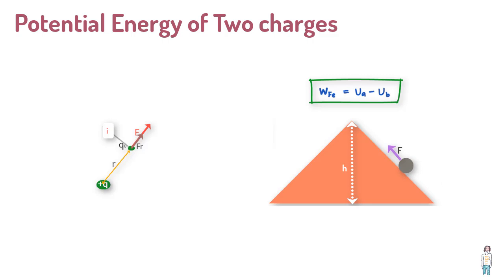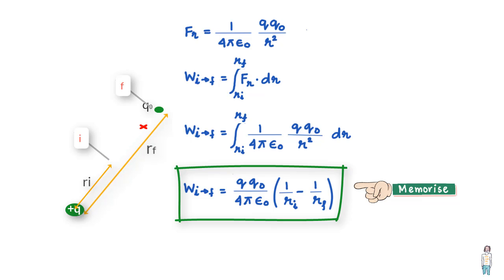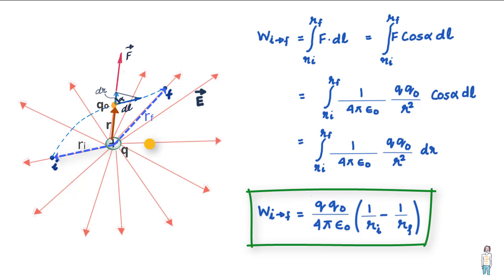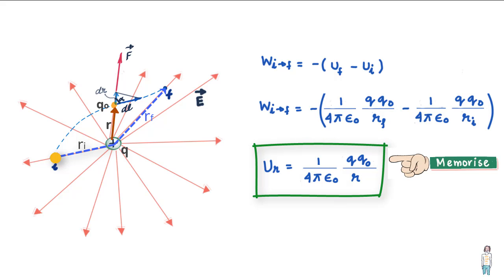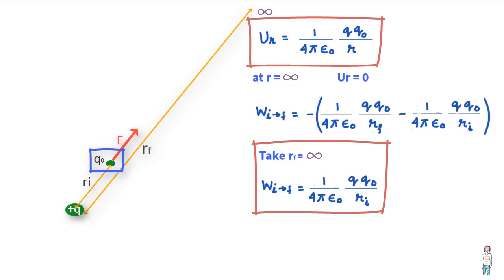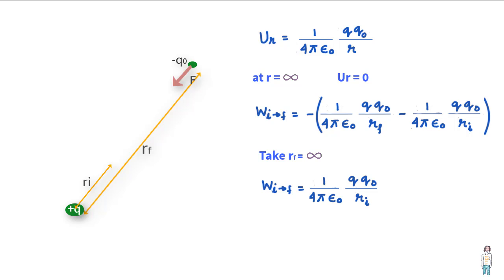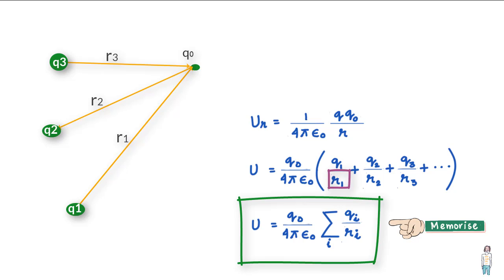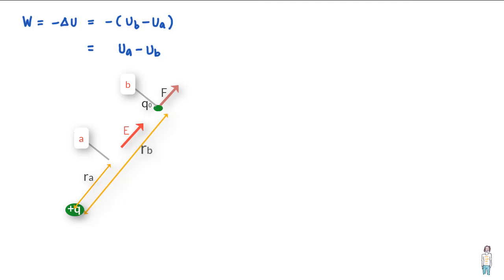How to calculate Electric potential energy of system of charges #2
When you consider a system of charges, the electric potential energy id derived using the idea of work done in taking a charge from the system to infinity. The electric potential energy formula derivation in this lesson will help you understand the idea of electric potential and electric potential formula in subsequent lessons. The lesson also explains how you can determine the electric potential energy in brining a system from infinity

So in the earlier lesson we took a slightly simplistic view of the way we measure potential energy of 2 charges in a uniform electric field, but the concept of electric potential energy can very well be applied to a charge in any static electric field generated by a charge distribution.
So let us find the work done on a test charge q knot that is placed in an electric field produced by a point charge q. Let us start with the simpler situation where q knot moves radially in a straight line like this. Coulomb law tells us that the force on such a charge would be 1 upon 4pi epsilon q q knot by r square when it is at a distance r and we also know that this force changes as the distance r changes…and we would therefore need to use integration to find the work done by this force on q knot when we move it from say an initial point I to a final point f.

So let us say the force at this point is Fr and the force moves the test charge a distance dr, then we can say that the work done is force at this point into displacement dr… and then we go about integrating it from ri to rf… and if you put the value of Fr here and then integrate, what you get is this expression..and you can see that the work done by this force as the charge moves from I to f depends only on the initial distance ri and the final distance rf …or simply put only on the end points.
But what if we have a set up where I and f are not on the same radial line and the charge takes a random path like this. Well if the test charge moves a distance dl say here and the angle between the force at that point and dl is alpha, we say that the work done is F.dl which equals  F cos alpha dl …and then to find total work done between ri and rf, we simply integrate this expression
But if you look at this figure closely, what you will find is that Cos alpha  = dr divided by dl or Cos alpha dl is equal to dr. In other words what this tells us is that work done during displacement dl is dependent only on the change in radial distance dr when the 2 charges are at a distance r. …and the work done under this situation is also the expression we derived earlier. So you see this expression of work done is valid for any path the test charge takes.

In summary, the work done on test charge q knot by an electric field E produced by charge q depends only on the start and the end point that is ri and rf and the route the charge took in between the final and the end point does not affect the magnitude of work done. You may also like to note that if we take the charge back to the original position, the work done would be this…that is just the integral limits will flip. And we know that this integral is minus of this integral. So if we were to find the total work done when the charge moves from I to f and then back to I, the total work done would become zero. ..and this would be true for any loop you take in moving the charge. So such forces where the total work done when moving the body from point I to f and then back is zero are called conservative forces. Alternately if the work done in moving a charge from point I to f is same for any path we take, the force is termed conservative

And since this is a conservative force, it gives us an opportuity to link the change in PE with work done…so if you compare this equation with this, we can say that the potential energy to be Ui = q q knot divided by 4 pi epsilon ri when q knot is at a distance ri from q and Uf as q q knot divided by 4 pi